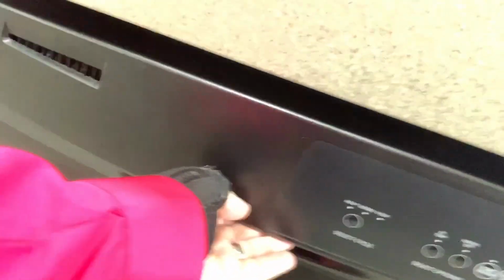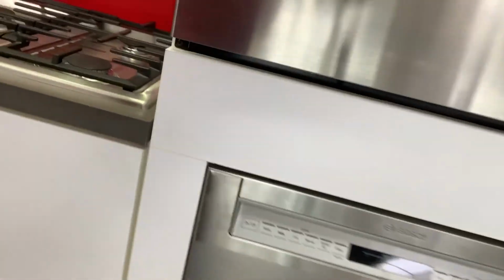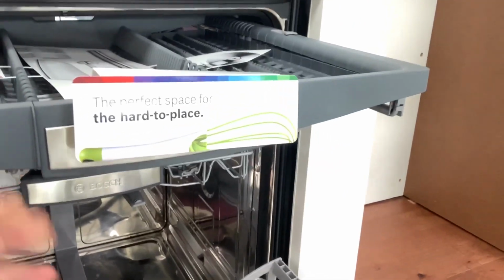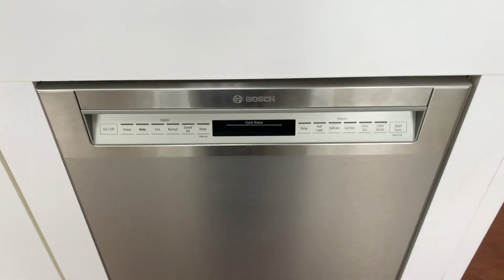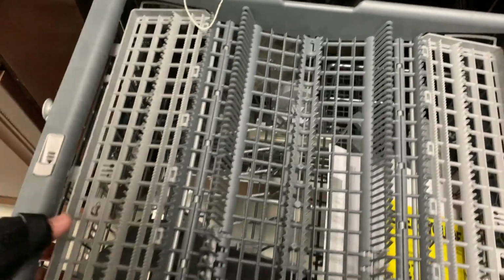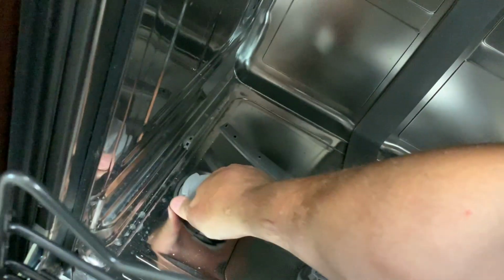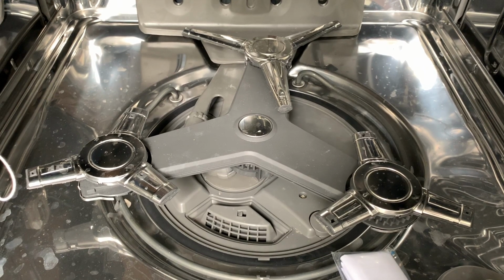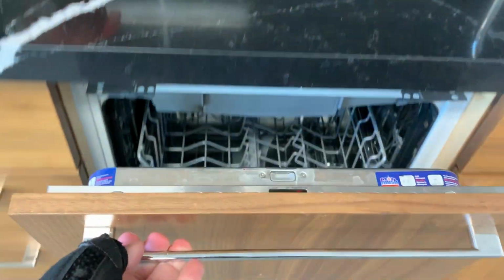How To Pick The Best Dishwasher in 2020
Check out awesome RemodelMedia Merch
I hear it every day, people are just sick of washing the dishes before they wash the dishes. The funny thing is some people actually get offended when I suggest there is a better way. Just wash your dishes in the dishwasher. Here are my top picks in several different categories for you to consider.

Best Apartment/rental dishwasher

Best Dishwasher For a Busy Family

Best Value Bosch with Water Softener

Best Fisher and Paykel Drawer with Water Softener